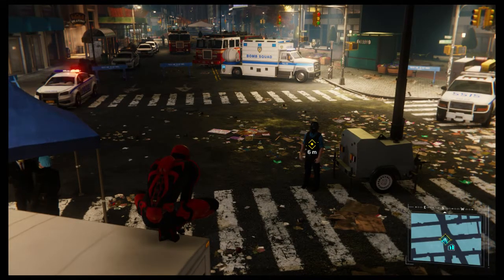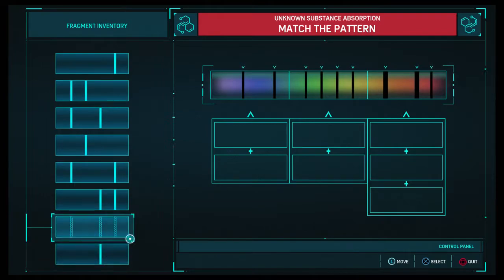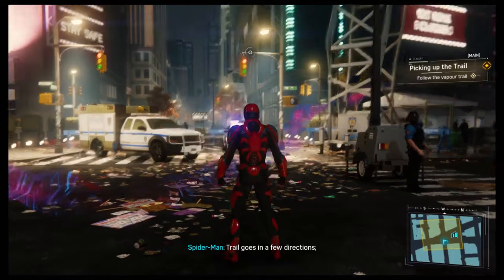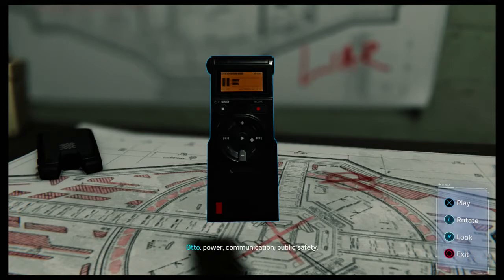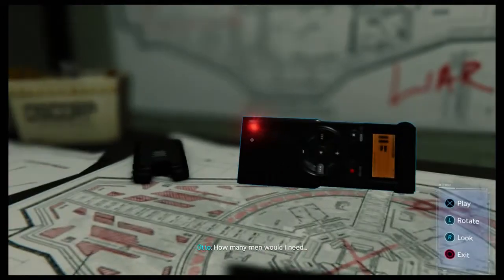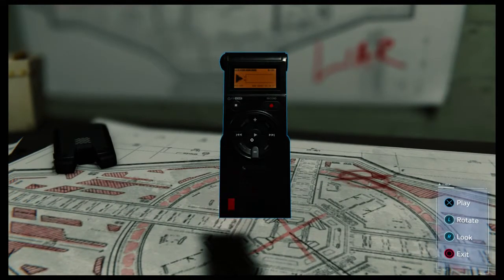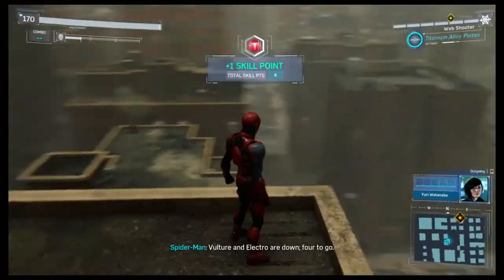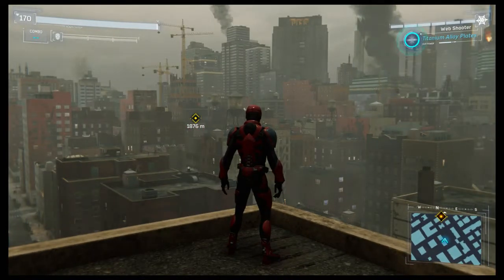VULTURE!!! - MARVEL'S SPIDER-MAN PS4 (BLIND) #33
Welcome back to part 33 of my blind let's play series of Marvel's Spider-Man on PS4! In Marvel's Spider-Man, we play as an established Peter Parker who is 23 years old and works for Dr Otto Octavius! Between them, they've done amazing work in the scientific community but Peter seems to be struggling with balancing that life with his life as the web swinging Spider-Man! Spider-Man takes down Wilson Fisk AKA Kingpin and is warned by Fisk that this will cause a free for all with the city's other criminals as they look to take advantage of his absence! When some of his greatest enemies break out of prison, this becomes true and he has to try to fight to save the city!

In this episode, we start off by descrambling the two remaining surveillance towers and then head off to our next main mission! We head to the site where Doc Ock deployed the devil's breath and track the chemical to find where it came from! We find a secret room where Doc Ock and the other criminals seem to have set up base and find plans for their attacks on Oscorp properties across the city! It appears it's a trap though because there's a bomb inside and we just manage to escape before being attacked by Vulture! He carries us off to where Electro is and we have a 2 vs 1 boss battle on our hands!

Marvel's Spider-Man is an open world action-adventure game that is set in the borough of Manhattan in a fictionalized version of modern-day New York City.[2][3] It is presented from a third-person perspective showing the playable character on screen and allowing the camera to be rotated freely around it.[3] The primary playable character is the superhero Spider-Man,[4] who can navigate the world by jumping, using his Web Shooters to fire webs that allow him to swing between buildings, running along walls, and automatically vaulting over obstacles. The character can precisely aim webs to pull himself towards specific points.[3][5] Physical objects are required to attach webs to for swinging, and momentum and speed of the swing can be controlled by releasing the web at specific points to gain height or move more quickly.[6] The game features an optional fast travel system that uses the New York City Subway system.[7]

Combat is enacted using three buttons; one for dodging, one for physical strikes, and one for web-based attacks.[3] Webbing can be used to incapacitate enemies and stick them to nearby objects, immediately removing them from battle. Enemies who are knocked from great heights are automatically stuck to a nearby surface in a web-cocoon, preventing death.[8][9] Spider-Man can also use the environment to fight, jumping off walls and throwing objects like manhole covers, grenades and webbing-restrained enemies.[5]

Successful and consecutive attacks build "Focus", which can be partially used to heal Spider-Man while full Focus allows special finishing attacks to take down an enemy instantly.[3][5] Spider-Man possesses "spider sense", which is shown as a white icon above the character's head, indicating an incoming attack that can be dodged. A precise dodge performed just before the attack hits allows Spider-Man to retaliate with webbing against the enemy.[5] Some enemies must be overcome using different approaches. Melee-weapon-wielding enemies must be knocked into the air and shielded enemies must be attacked from behind. Enemies armed with whips will drag Spider-Man out of the air and require a counterattack to fight effectively. Other types of enemy include heavily armored agents who can take more damage, brutes, and jetpack-wearing enemies who remain airborne.[9]